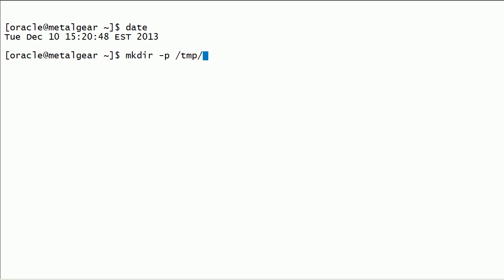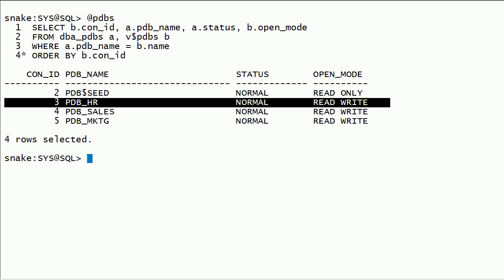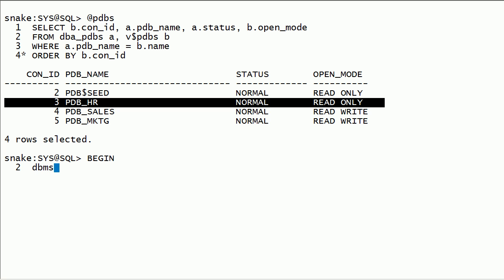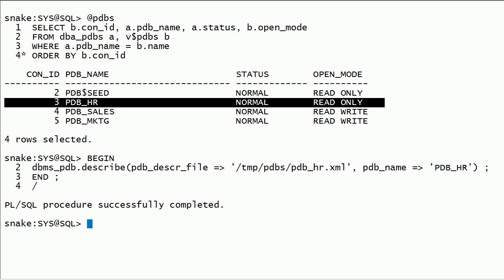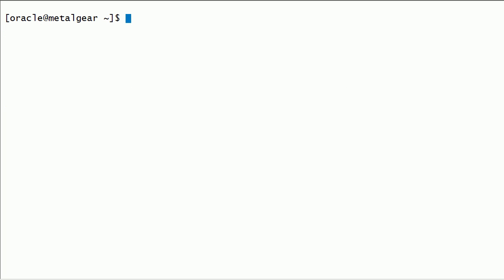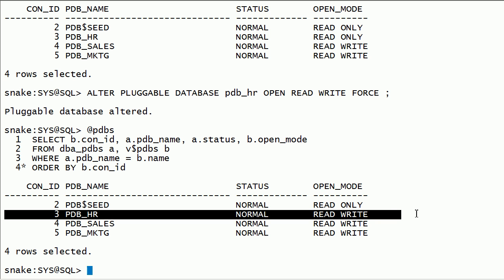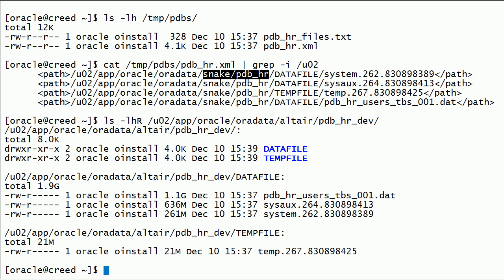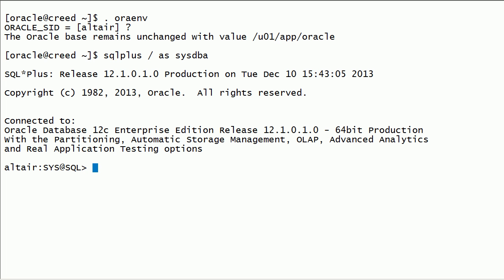Oracle 12c Plug PDB without Unplug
Oracle 12c Plug PDB without Unplug (DBMS_PDB.Describe)

This video was recorded in December 2013.